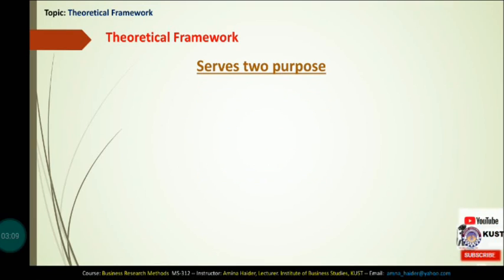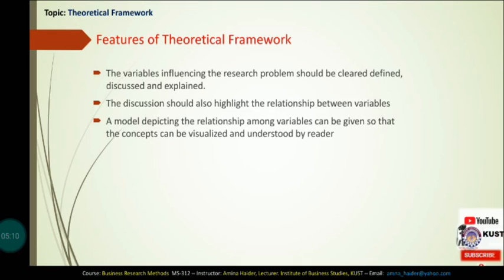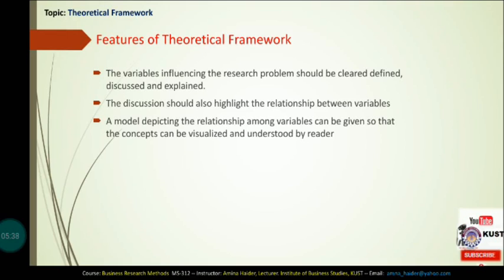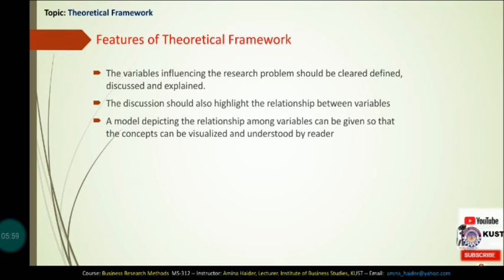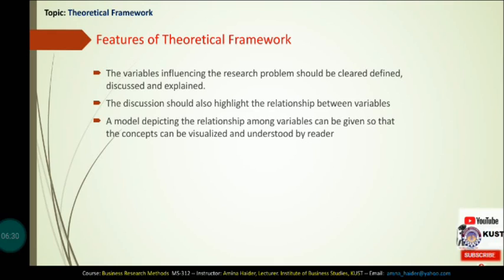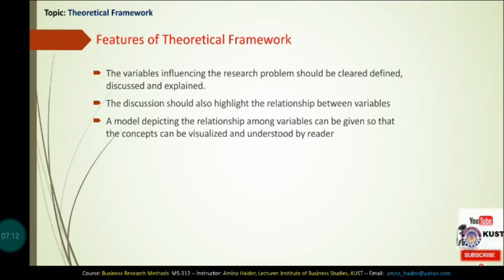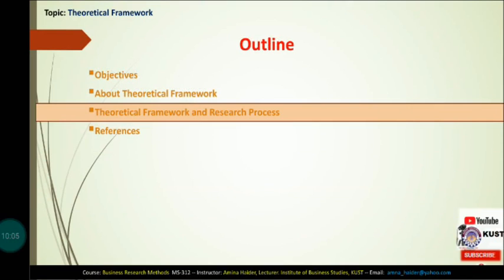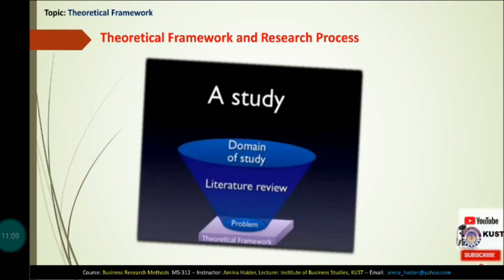revised 22min Faculty266 Ms321 Kust20201 L7 V1 Theoretical Framework